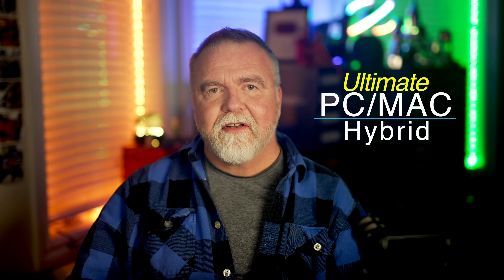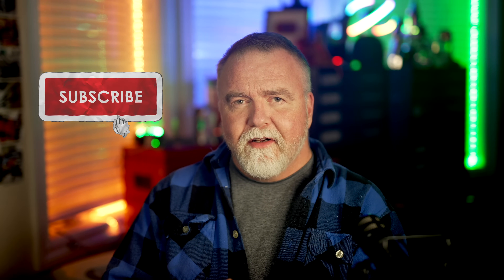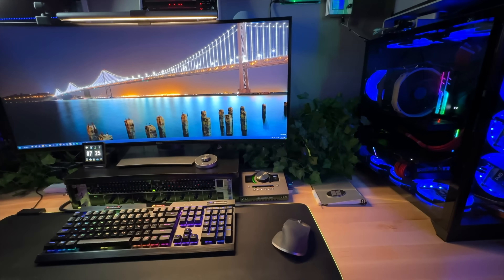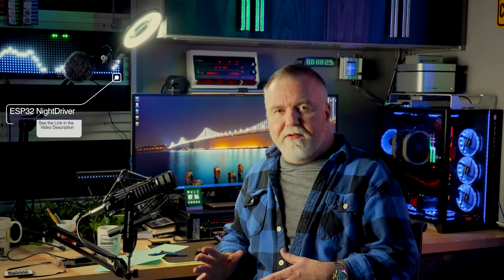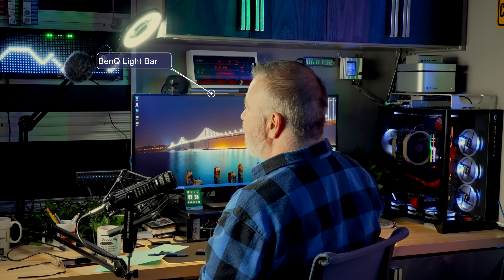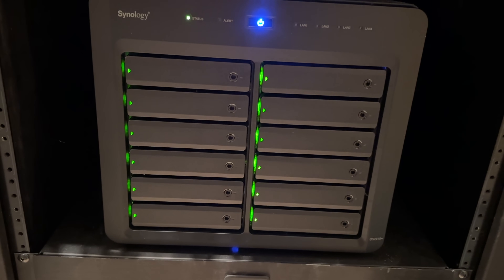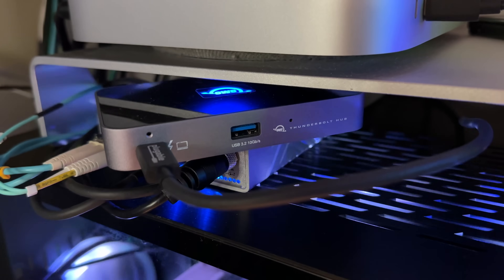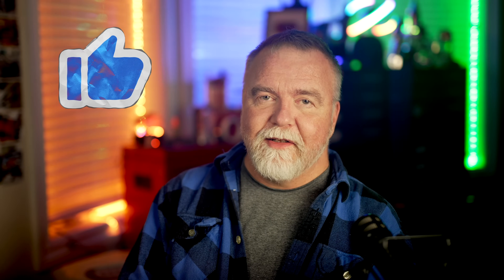Ultimate PC/MAC Hybrid System 🚀 How it Works! 25Gbe, 84 Threads, 420TB, 192GB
A 64-thread PC and a 20-CPU/64-GPU Mac Ultra team up to become the ultimate development and video editing workstation.  Find out how they're integrated by Thunderbolt, 25Gbe networking, KVM, and more!   For my book "Secrets of the Autistic Millionaire"

The little air quality meter/clock on the left side of the monitor:

Major PC Components Featured in the Episode:

Lian Li O11DXL-X O11 Dynamic XL Case
Threadripper TRX40 Motherboard
Threadripper 3970X CPU
PCI-X4 NVMe SSD
128GB DDR4 Memory
Noctua Fan and Cooler
Second Noctua Fan
Corsair K70 Keyboard
MX Master 3 Mouse
Dell 38" 4K Ultrawide (new model)
BenQ Monitor Light Bar
Auto Tracking Web Cam
Titan Ridge Thunderbolt card (needs MB header)

Potential Upgrades:

Threadripper 3990X CPU (more cores)
Threadripper Pro 5995WX (needs SWRX8 motherboard)

Note that the big Noctua fan will fit the large case shown but not most smaller ones.  The board is also XL and requires a larger case, so check the dimensions if not using the listed XL case.  The cooler will also not clear 8 RAM DIMMS, so I'm using the 128GB kit.  If going for 256GB, you'd need a different cooler with this motherboard.

Errata:  To bond the two 25Gbe ports they likely need to be on separate Thunderbolt *controllers* so as not to saturate the controller (unless one controller can handle two ports at max speed!)